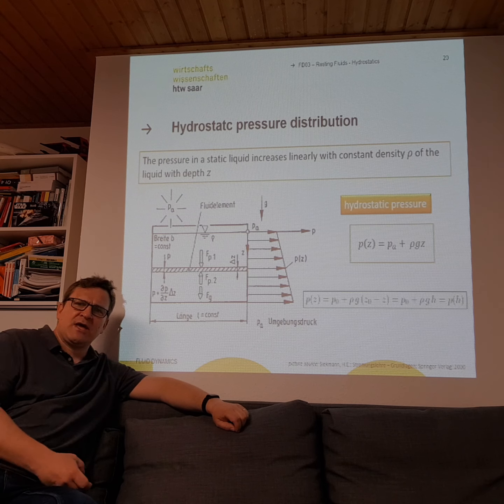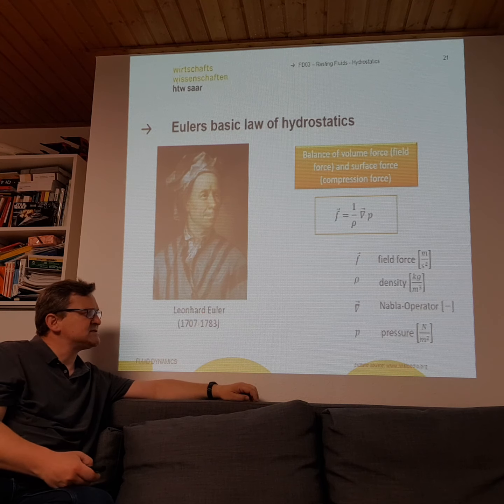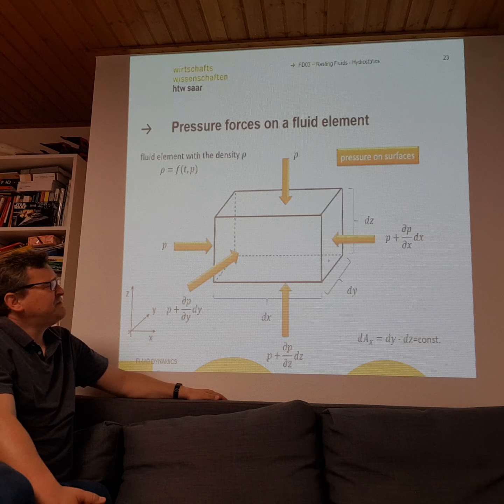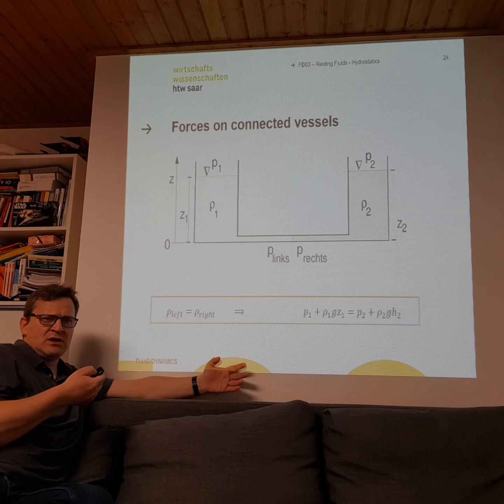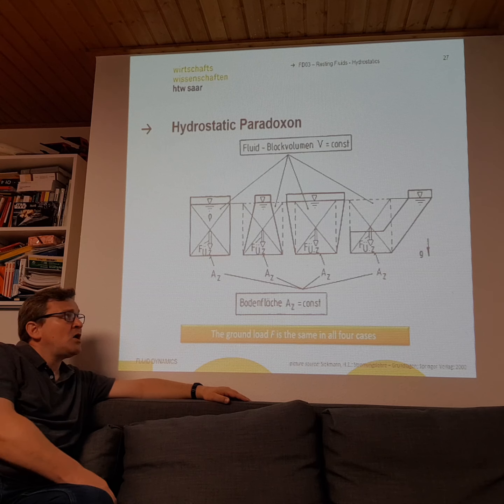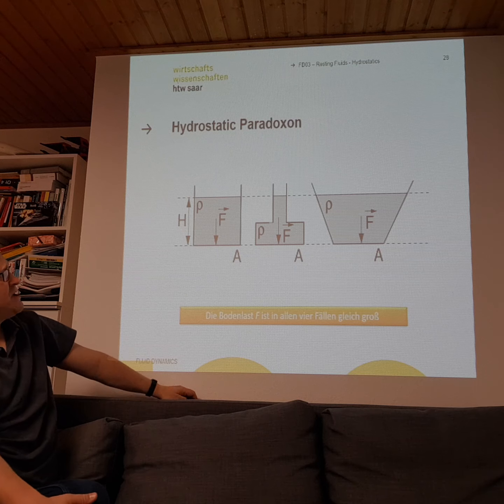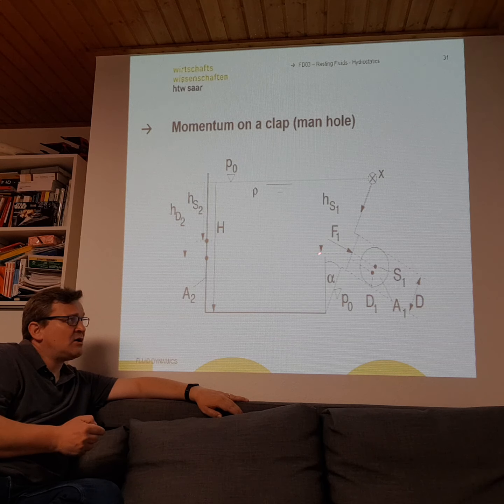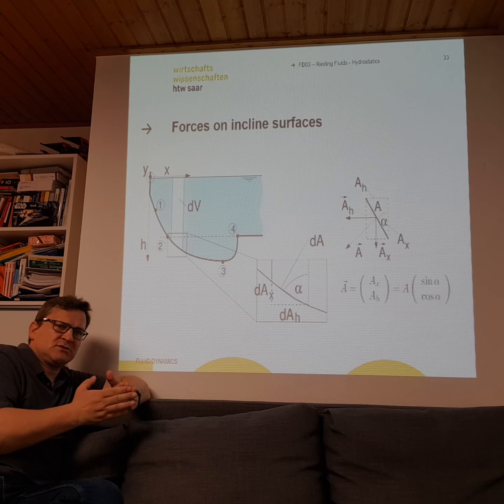Fd0303 - Fluid Dynamics Chapter 03 - P03: Hydrostatics in Resting Fluids